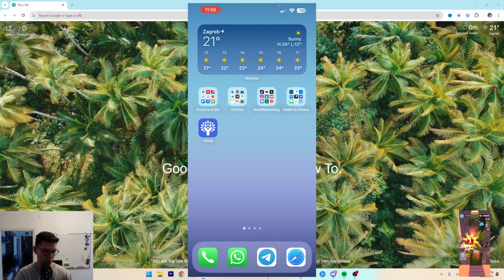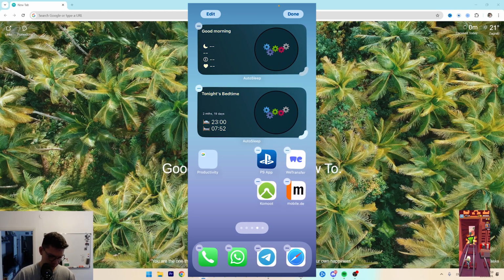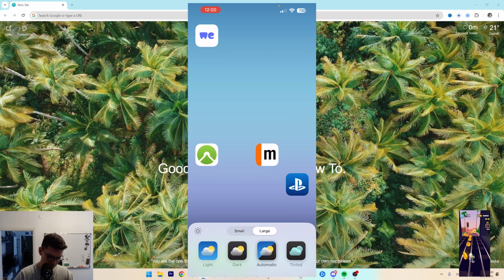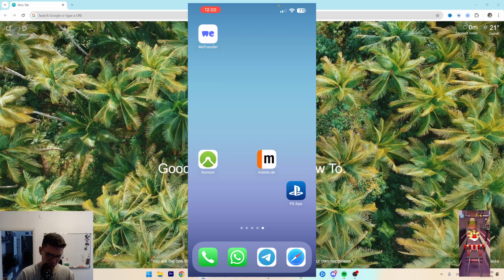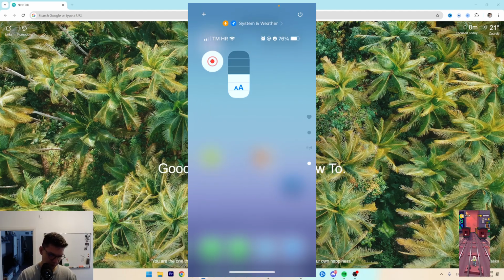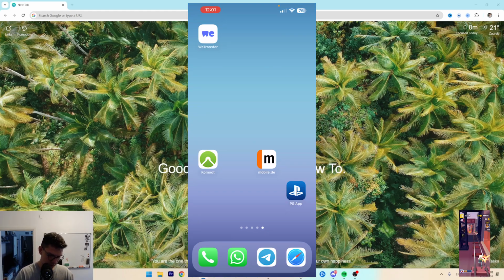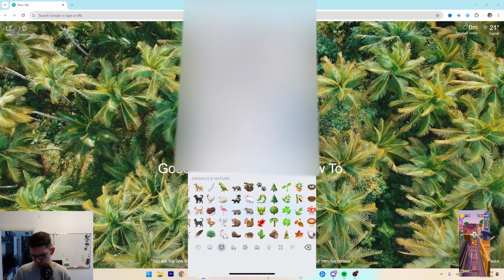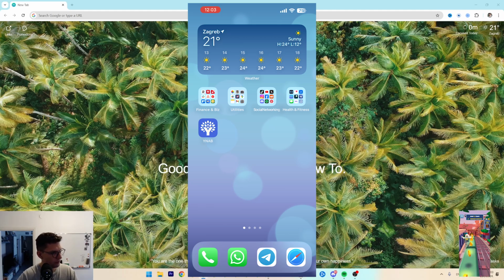All New Features (iOS 18) All You Need To Know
Learn exactly All New Features (iOS 18) All You Need To Know